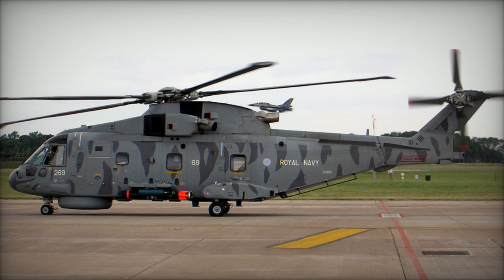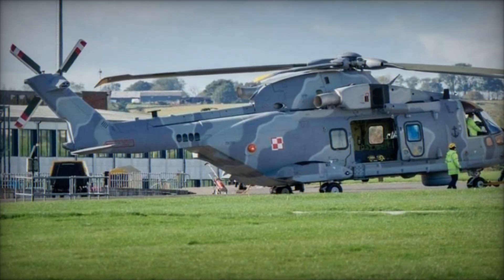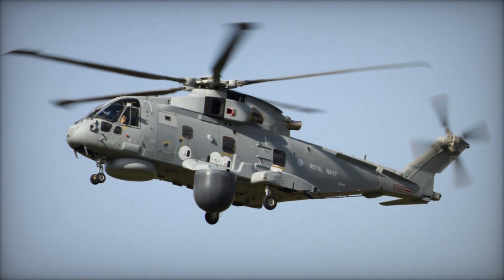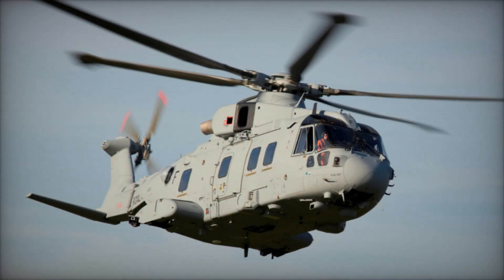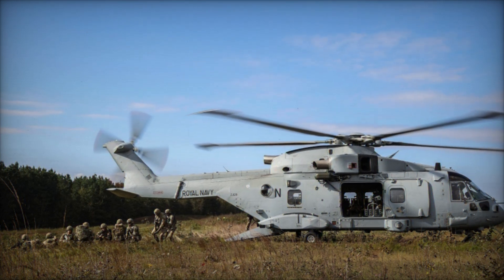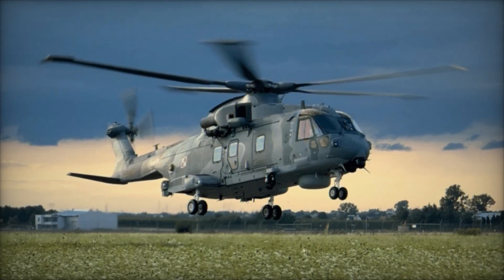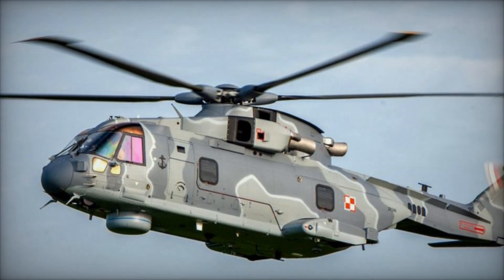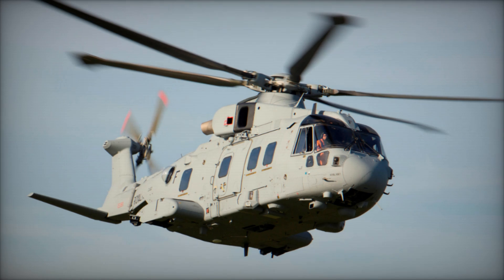Versatility in Flight The AW101 Merlin Helicopter Saga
The AW101 "Merlin," previously known as the EH101 Merlin, stands as a versatile medium-lift helicopter jointly developed by British and Italian entities. Since its inception in the 1980s, it has witnessed a notable surge in sales and an expanded operational footprint. Powered by a trio of turboshaft engines, this substantial helicopter platform caters to a diverse array of military and civilian needs. Its capabilities encompass various roles such as general passenger transport, maritime defense, anti-submarine warfare (ASW), airborne early warning (AEW), search and rescue (SAR), amphibious support, disaster relief, and medical evacuations. As of the latest count, more than 140 units of this model have been manufactured.